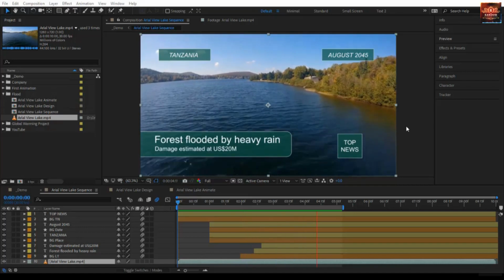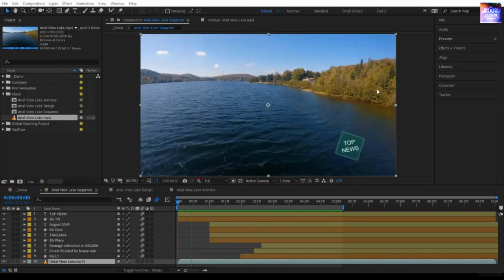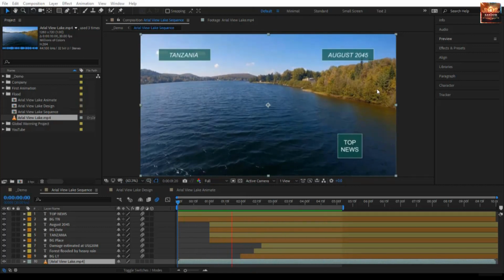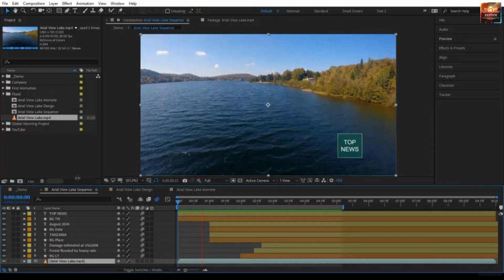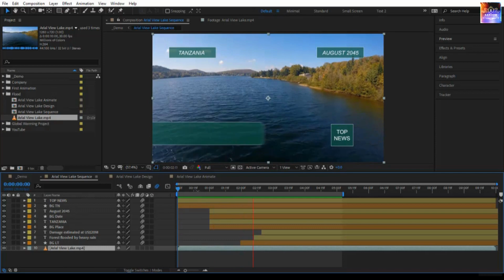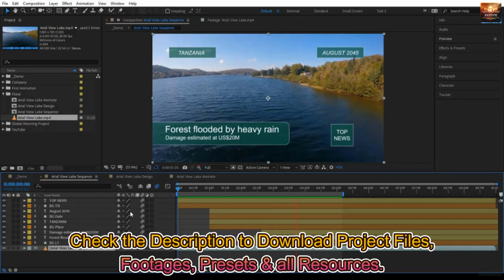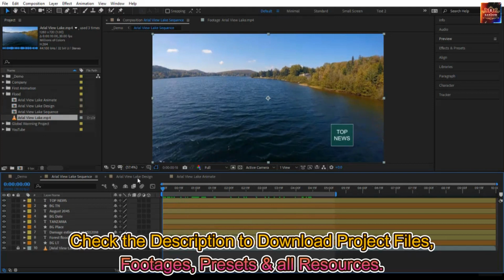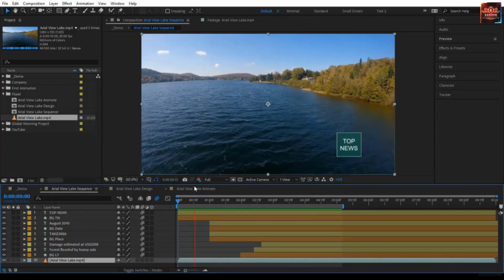The Flood News Project on AfterEffects | Series 25